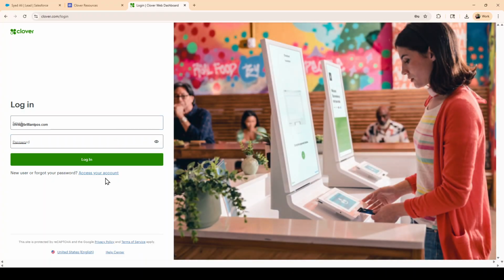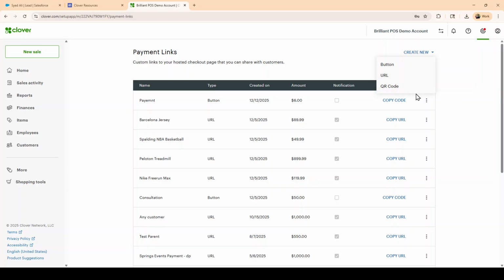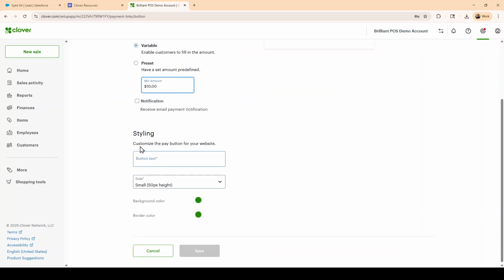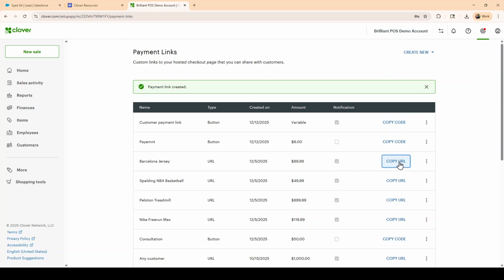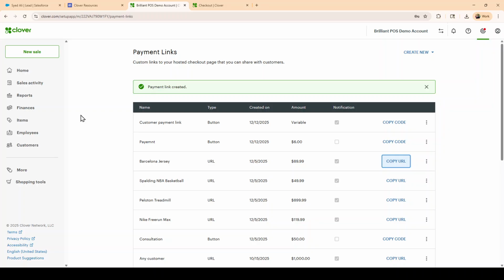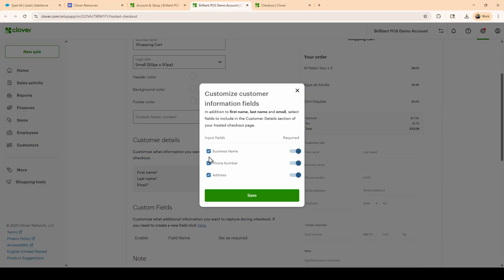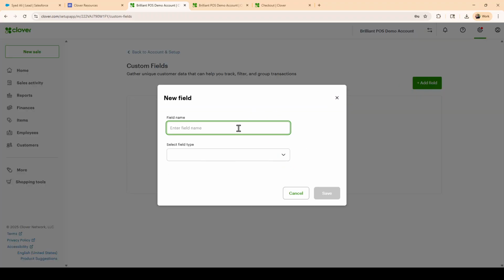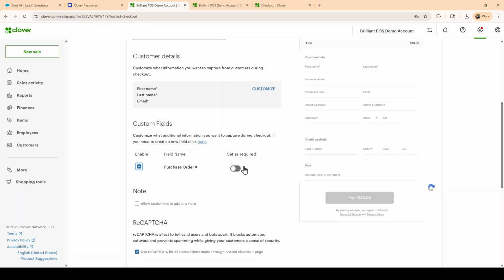How to use the online payment links through clover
Clover payments links for your website integration